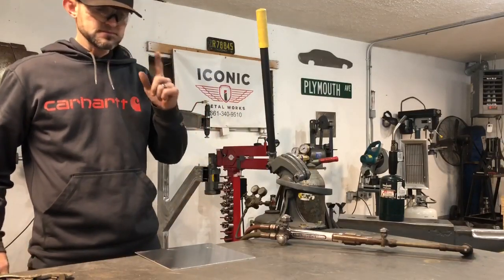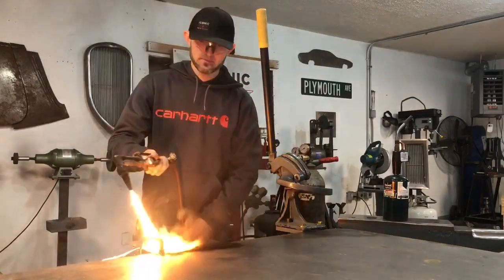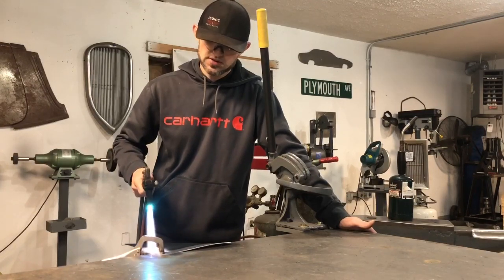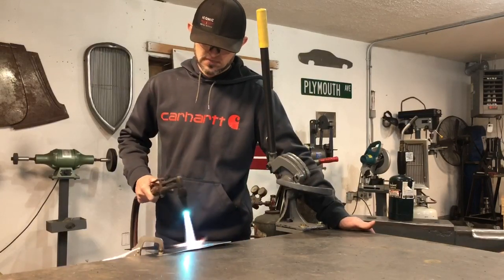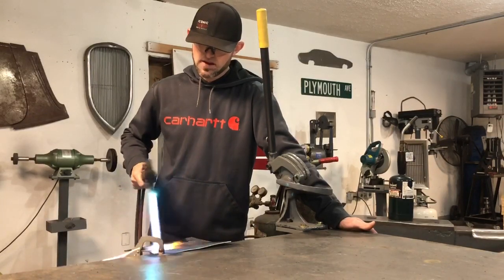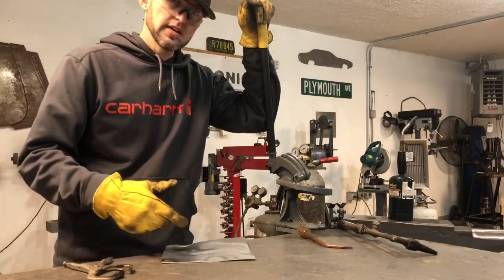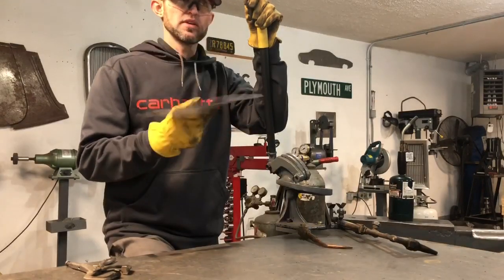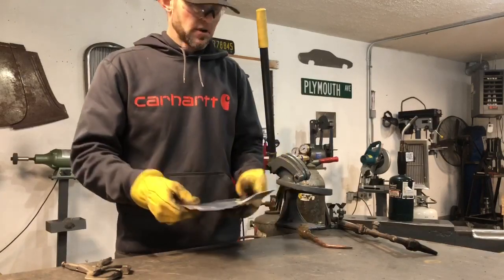Annealing Aluminum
Annealing aluminum.060 5052 to make the material more playable to work saving time to reach your desired shape or contour